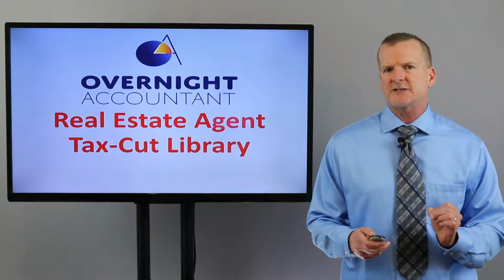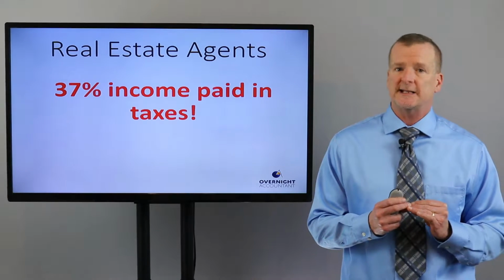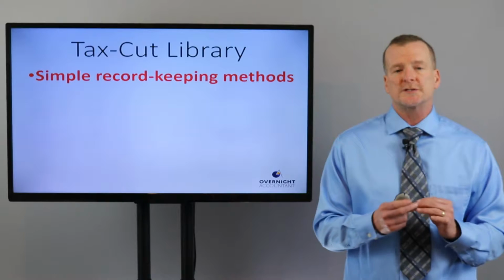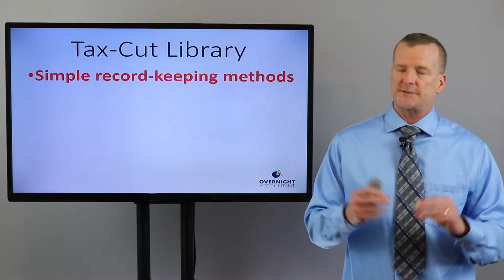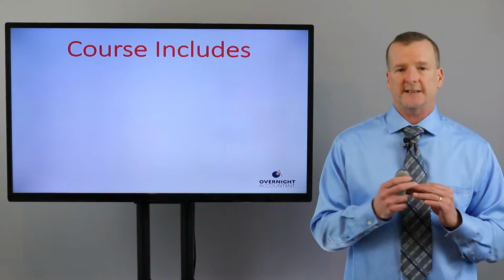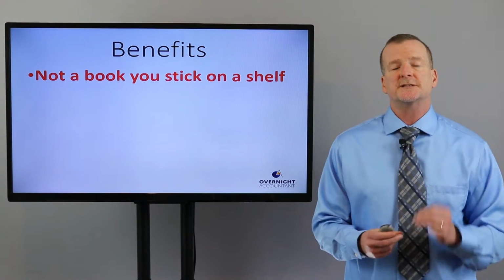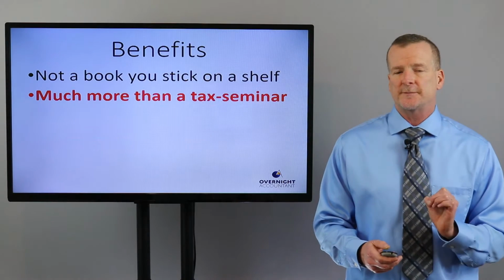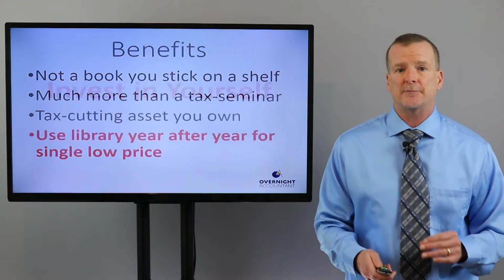How Much Are You Actually Losing to Taxes as a Realtor?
As a realtor, your greatest expense will be the amount of taxes you owe annually! We have created this course to help you reduce your taxes!

Every $100 of sales commission not offset by legitimate deductions costs the average realtor $22 in federal income tax and $15 in self-employment tax. That’s $37 per $100, or 37%! Our course will help you find and document those legitimate deductions!